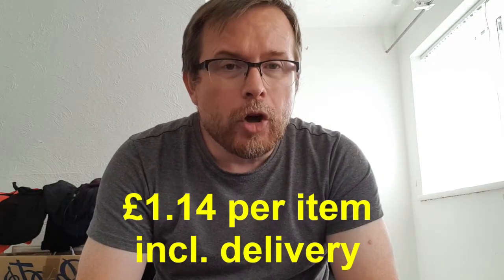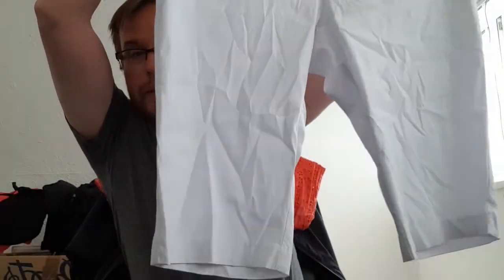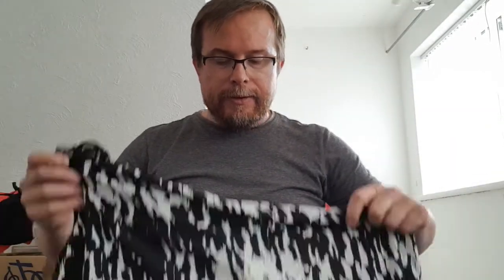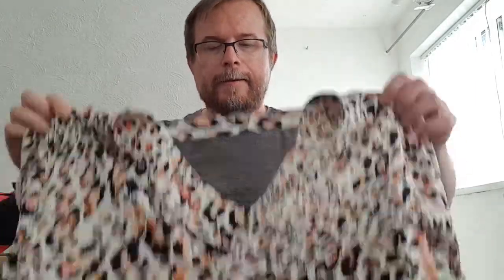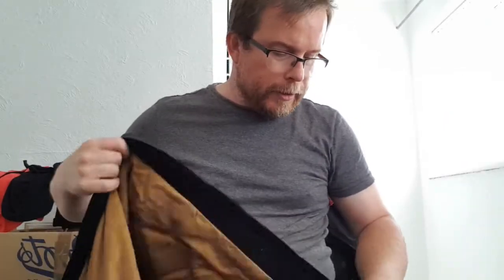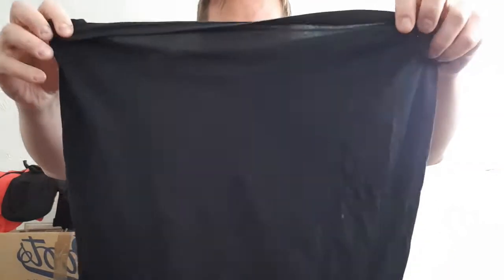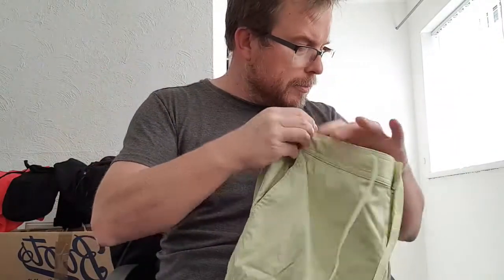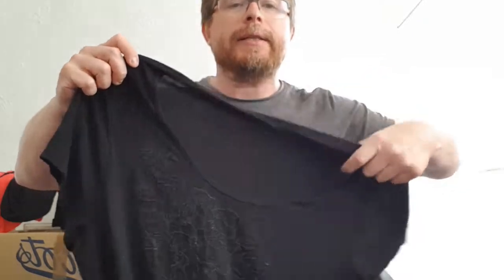Another lot of 50 items of ladies clothing (size 18+) to resell on Ebay UK. Haul unboxing video.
Hello Resellers!
Have a look what have I bought to resell on Ebay. Will I make any money on this stock?

Watch me unboxing  joblot of 50 items of ladies clothing, sizes 18+. Will I be able to make any money on it?